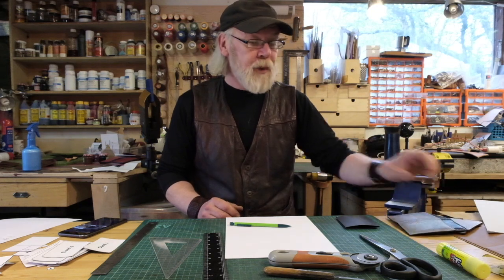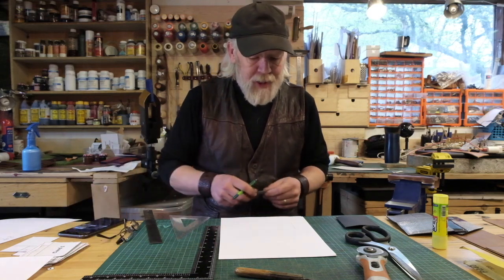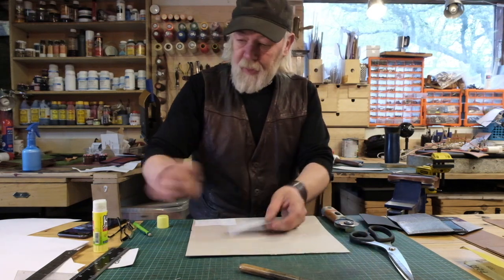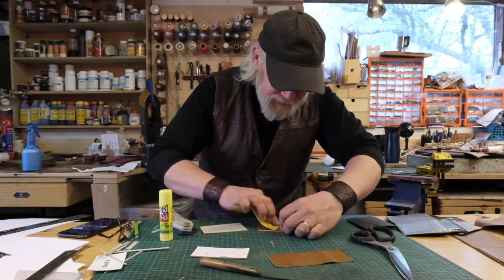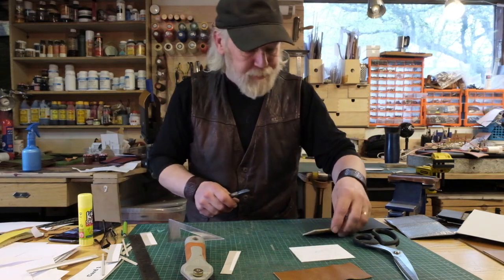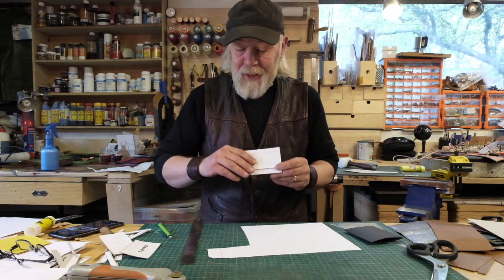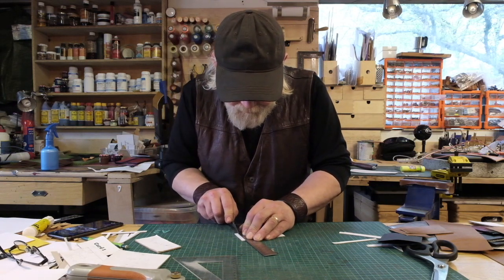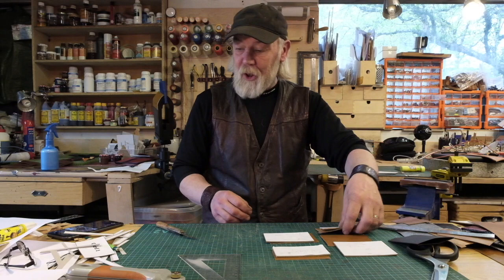Designing and making leather credit card wallet pattern - full movie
In this video we take a look at how we design and make a pattern for simple leather credit card wallet. This is the basics of wallet making for credit cards and other identity cards